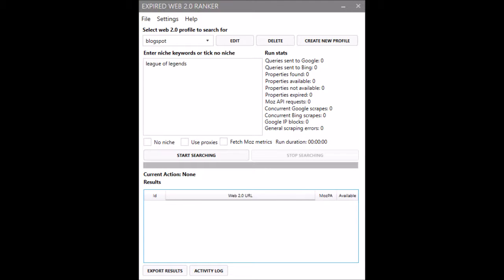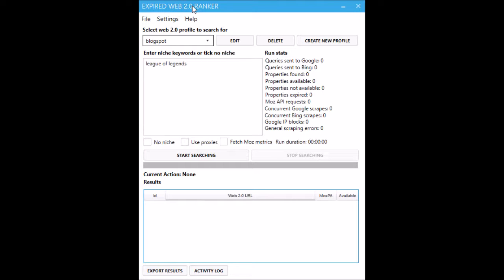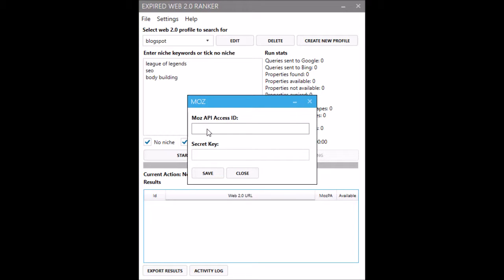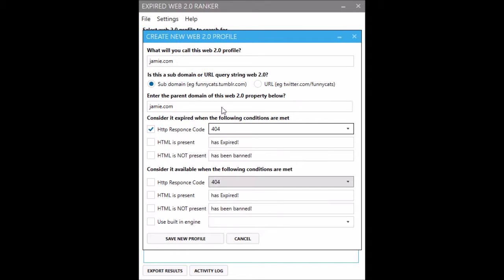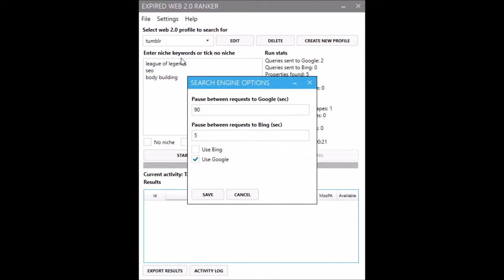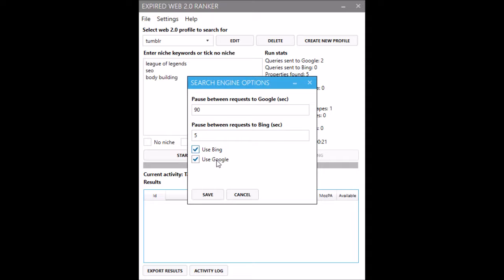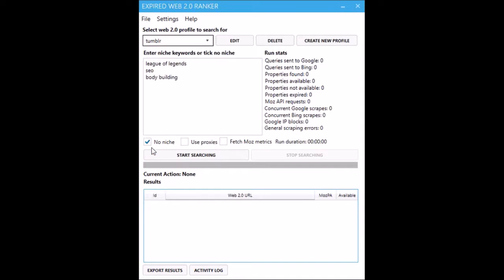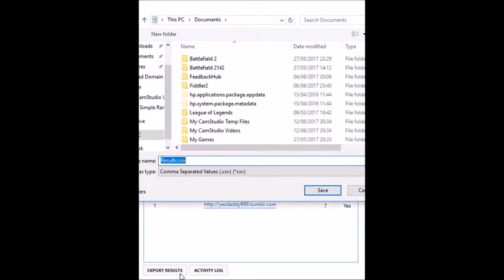expired web 20 ranker